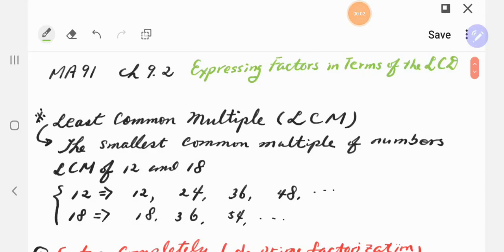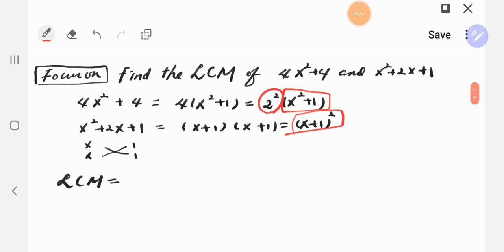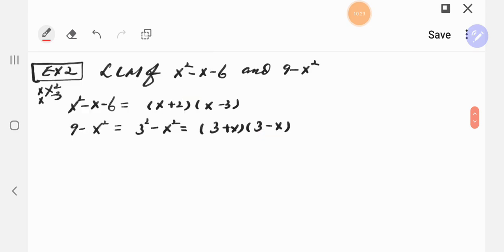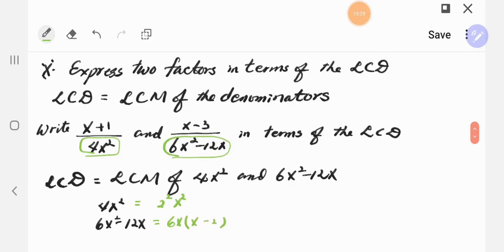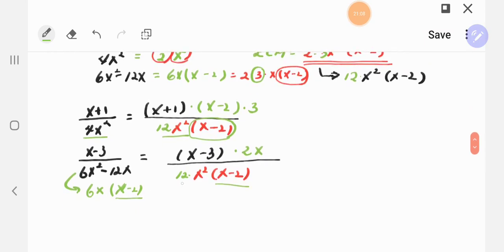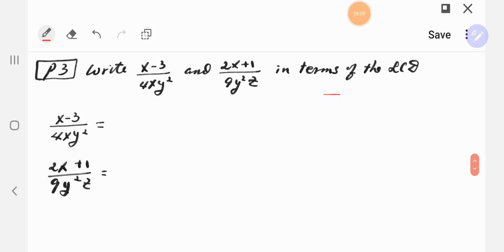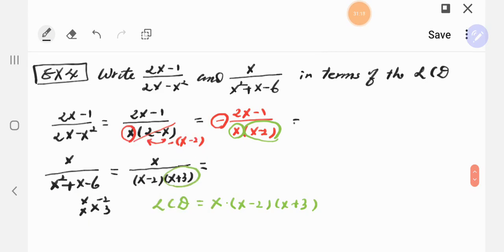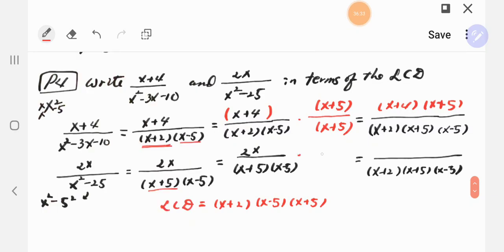MA91 8ED Ch9 2